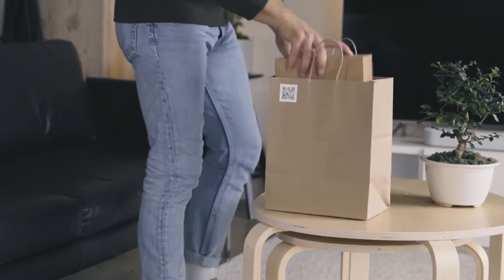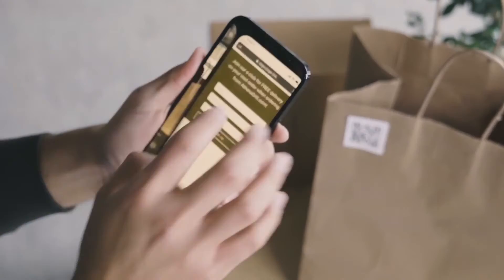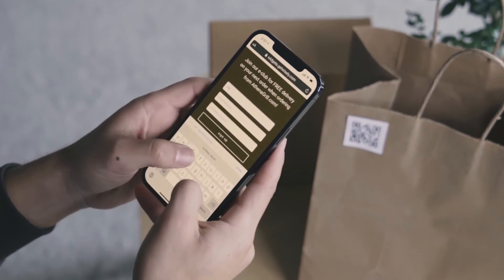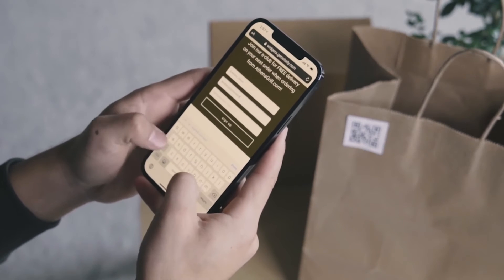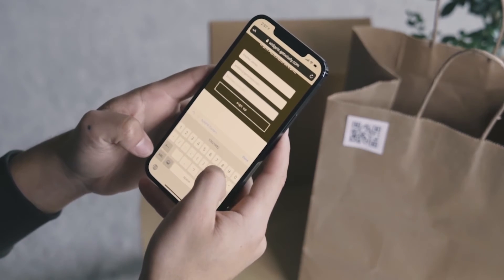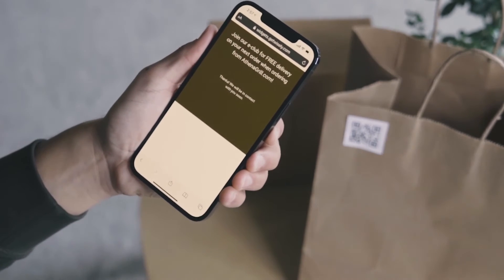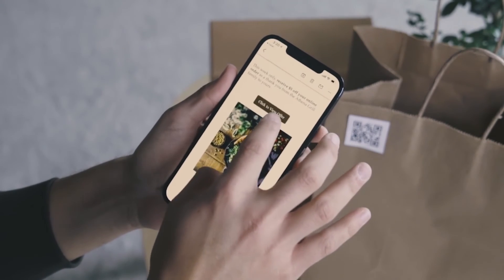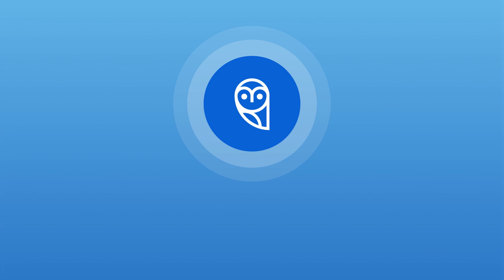Wisely | Quick Reroute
Wisely’s answer for driving profitable off-prem sales—rerouting guests who order via third party to order direct with a QR code powered automated email & offer